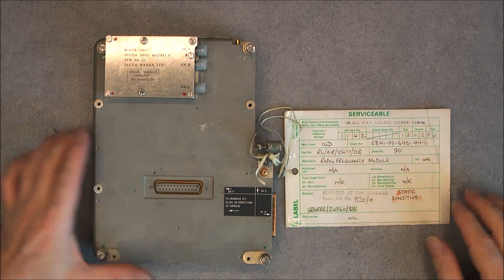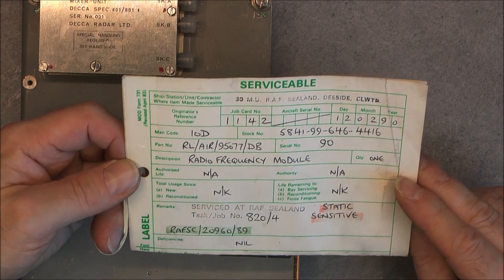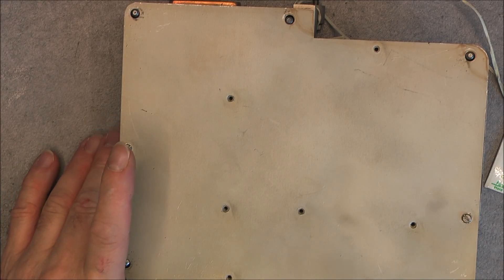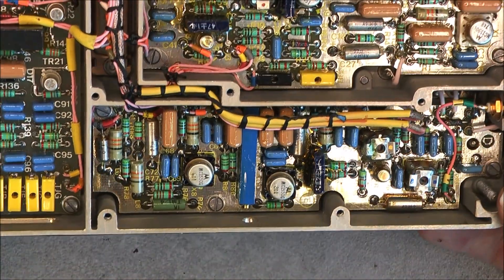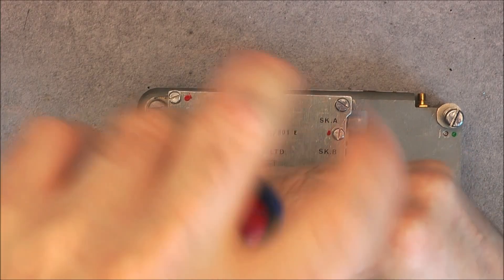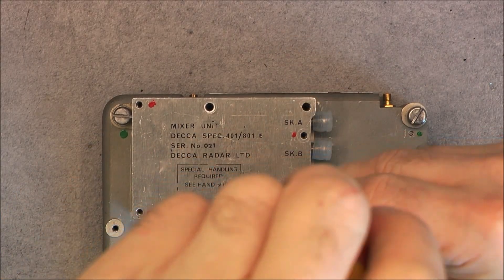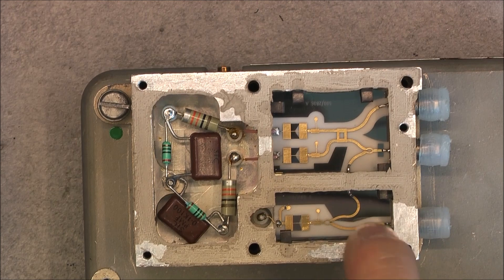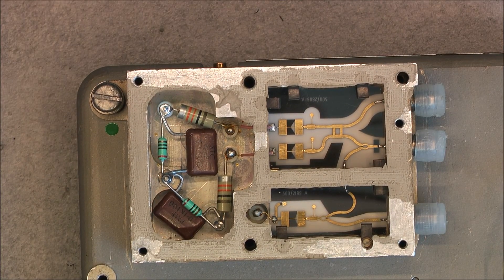ex RAF Decca radio frequency module teardown